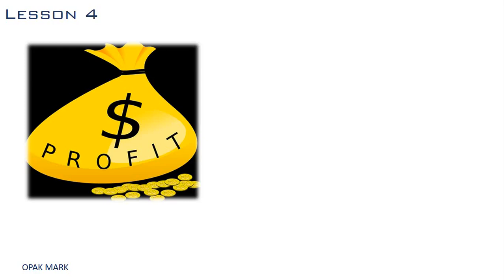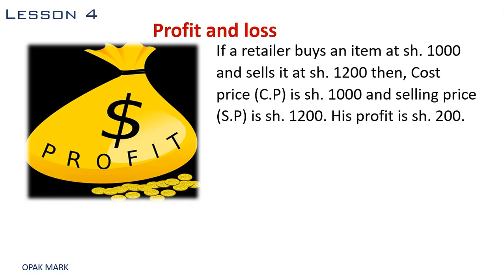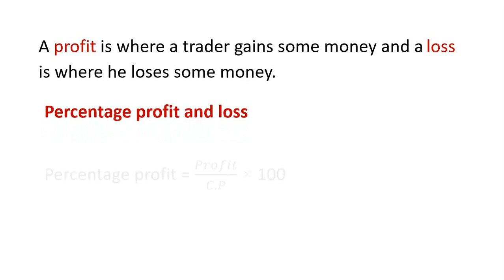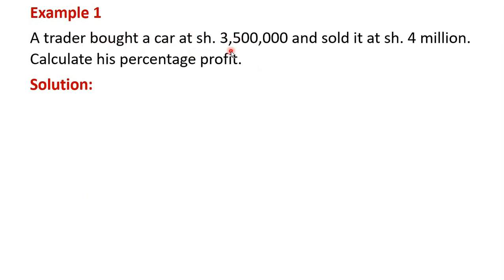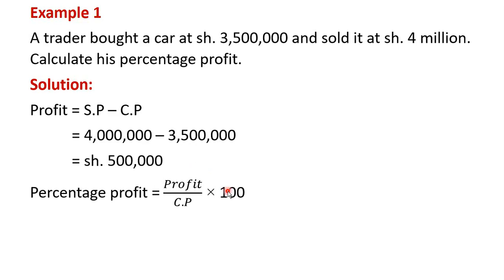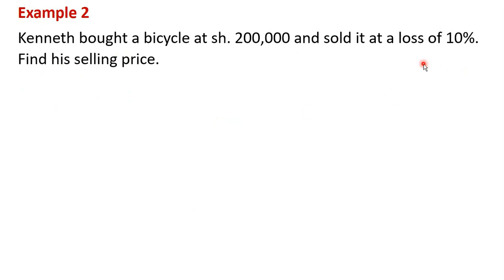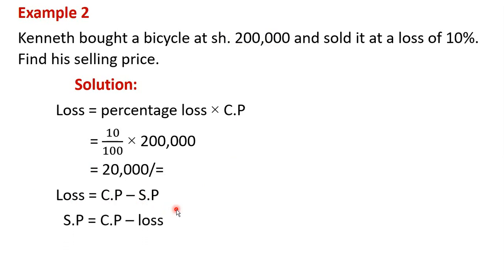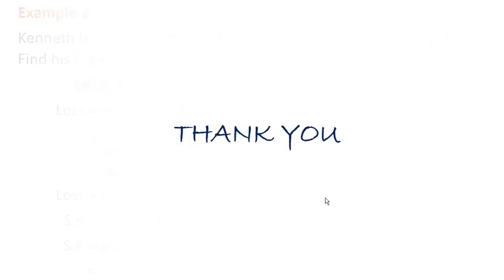Business Arithmetic Lesson 4: Profit and Loss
Calculating profit, loss, percentage profit and percentage loss